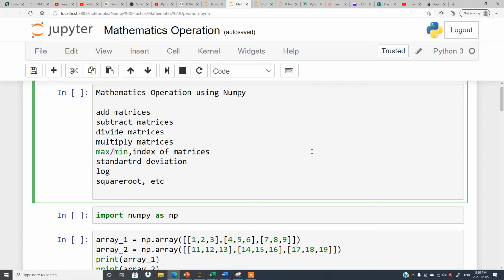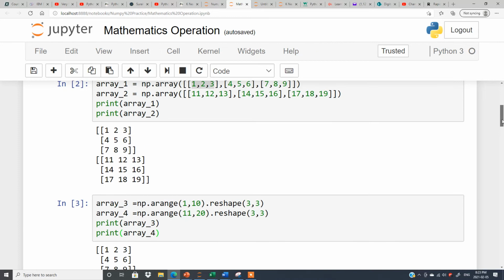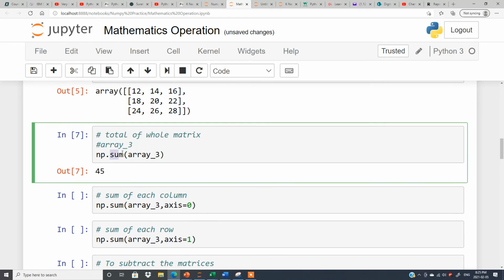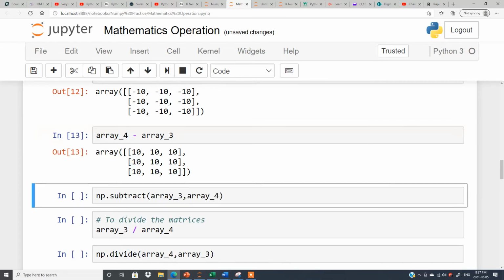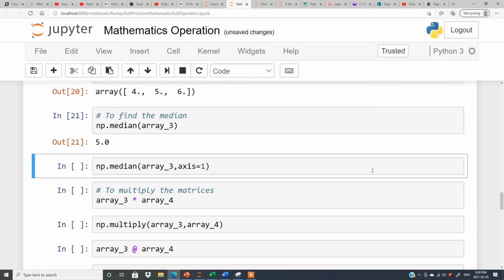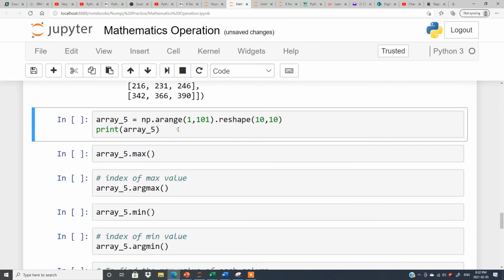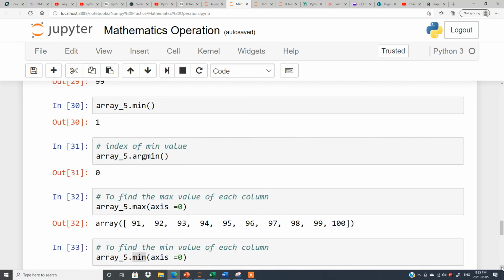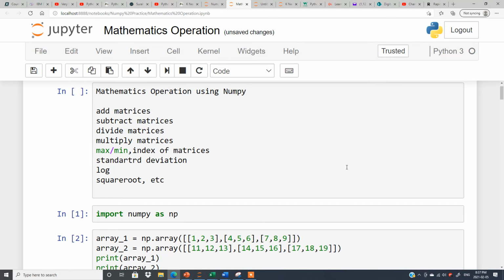addition, subtraction, multiplication, division, maxmin, standard deviation, mean, median log, etc